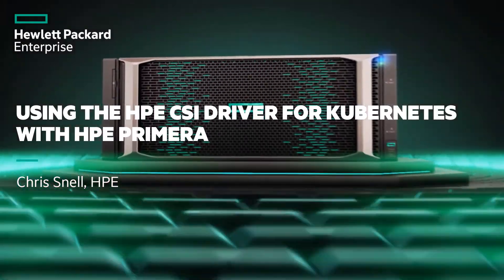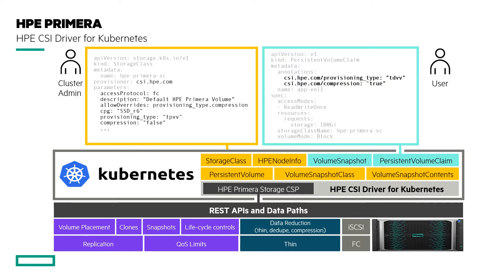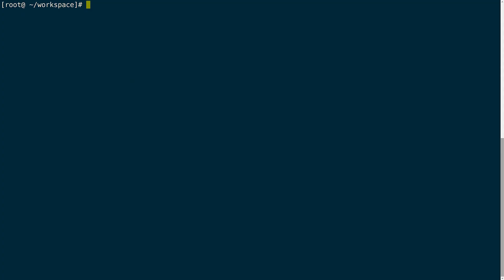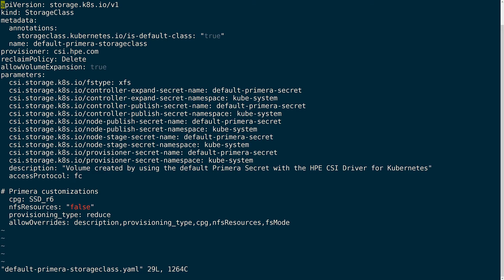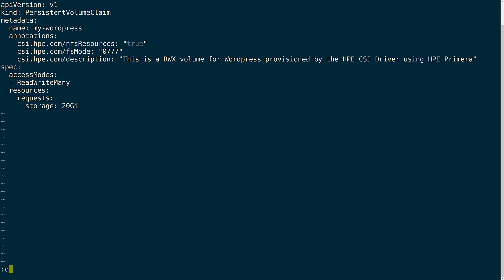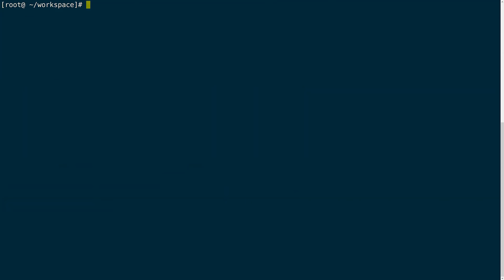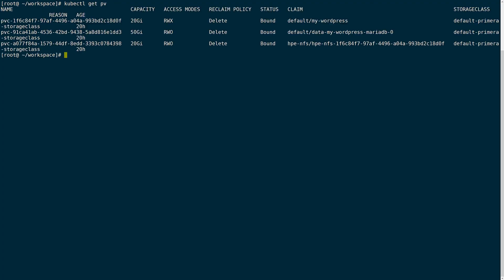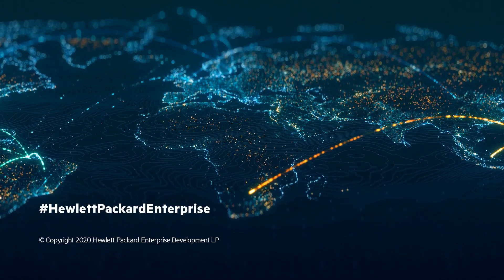Using the HPE CSI Driver for Kubernetes with HPE Primera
Accelerate workloads on Kubernetes with HPE Primera taking advantage of platform specific features using the HPE CSI Driver for Kubernetes.